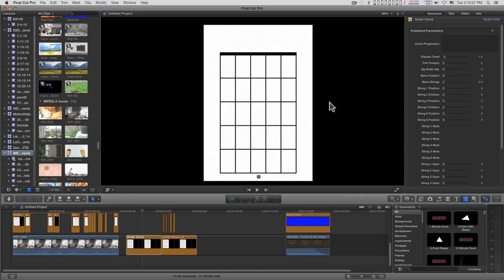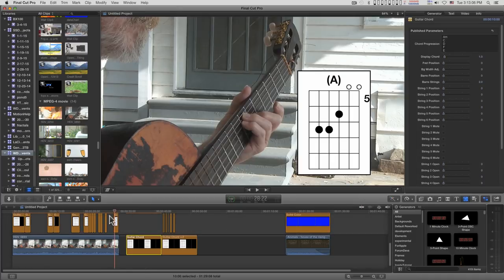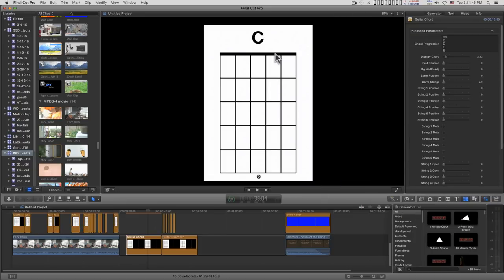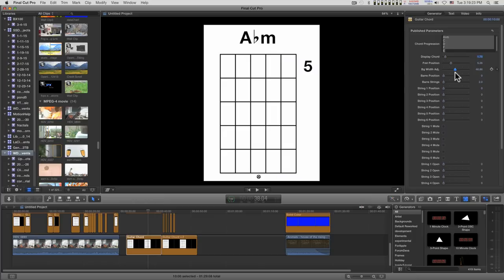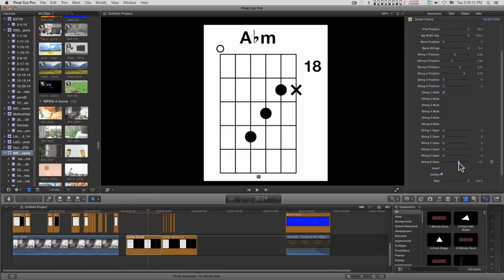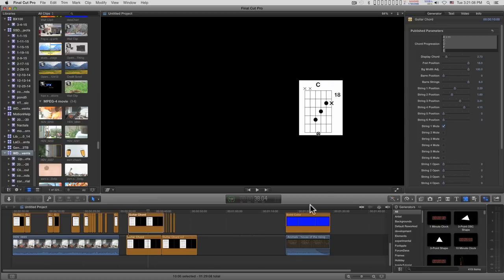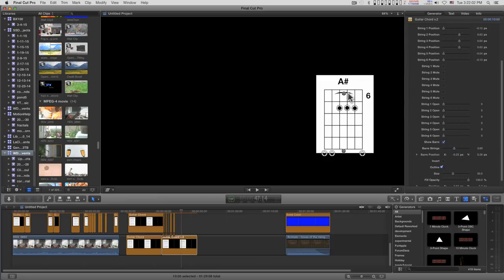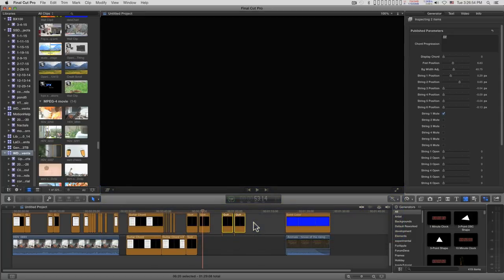Final Cut Pro X (FCPX) Generators: Guitar Chord (2 versions)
Requested simplification of my Guitar Tabs Title; this time as generators.

Video gives a few tips for the best workflow. You can use both versions together (if you're careful) to make use of the OSC drag positions for overlays.

Available on